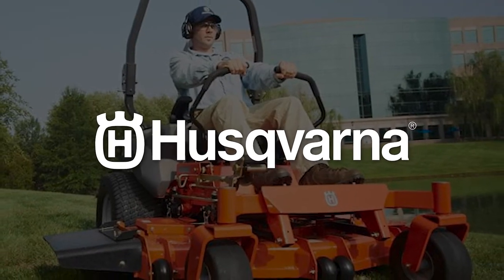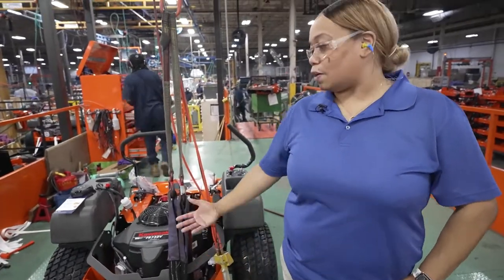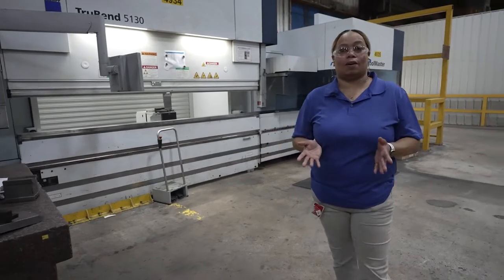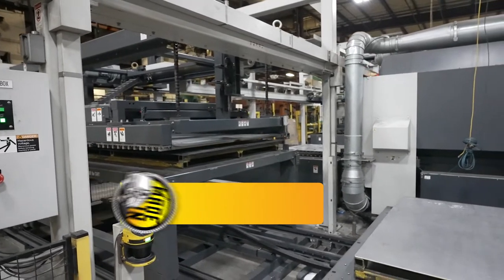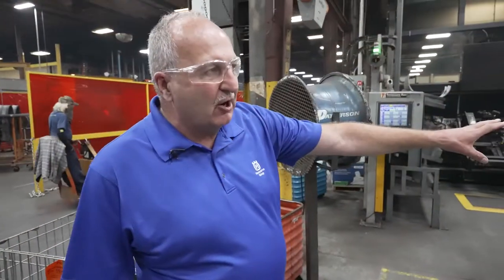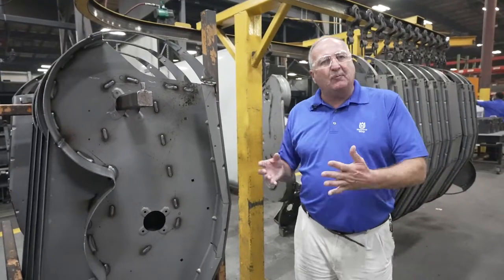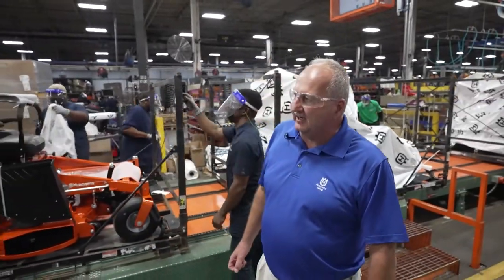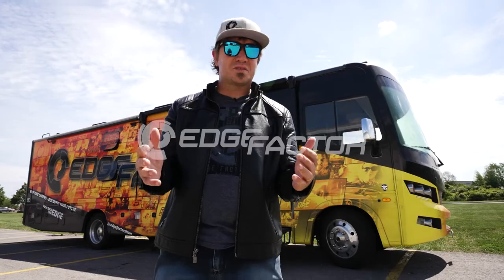Made in South Carolina: Husqvarna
Tour the plant at Husqvarna in Orangeburg, South Carolina and meet HR Director Tiffany Jules and HR Manager Bob Bowen as they take us into their world of fabricating components for axes, chainsaws, lawnmowers, leaf blowers and more. Using state of the art technology and robotics to take a plain sheet of metal and build shiny new lawn care equipment.